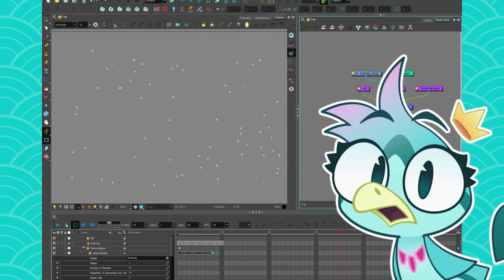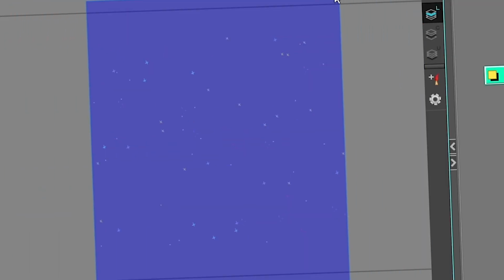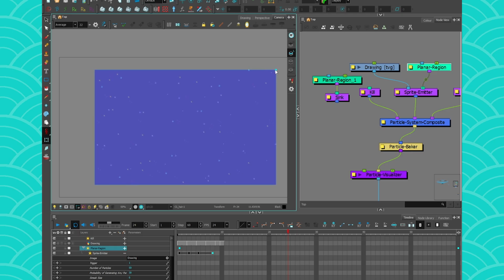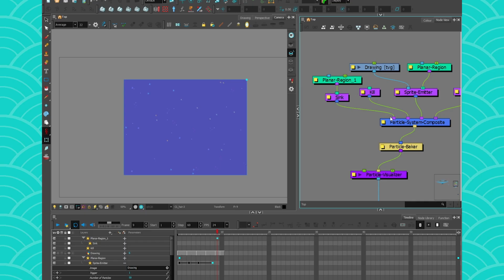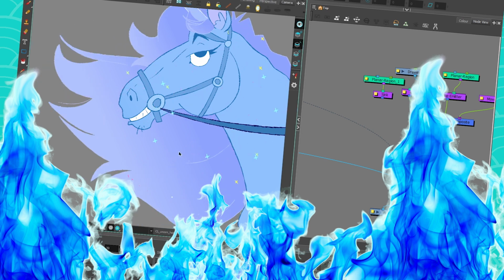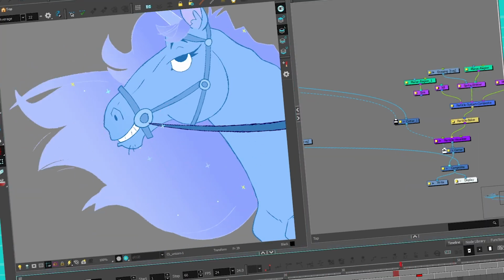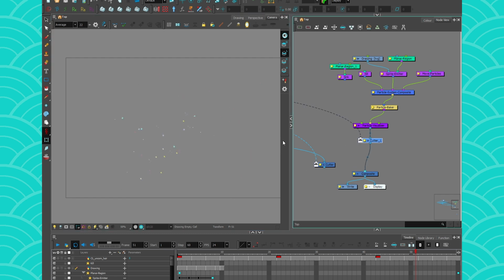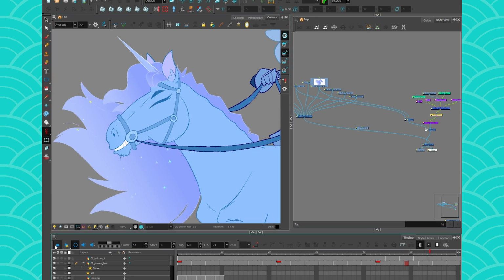PARTICLES - Part 6: Masking your particles (Harmony)